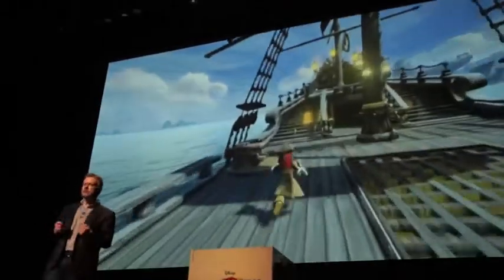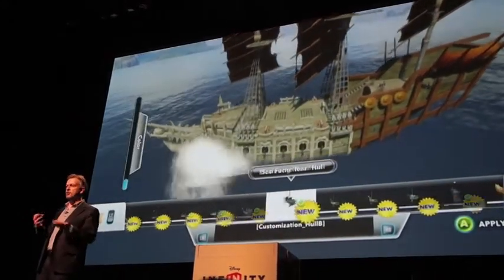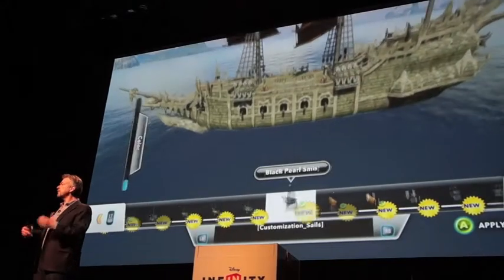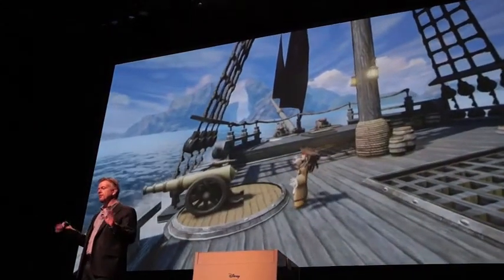Disney Infinity: Pirates of the Caribbean